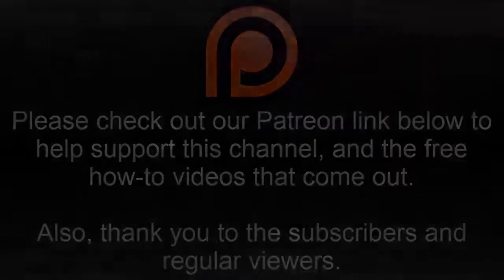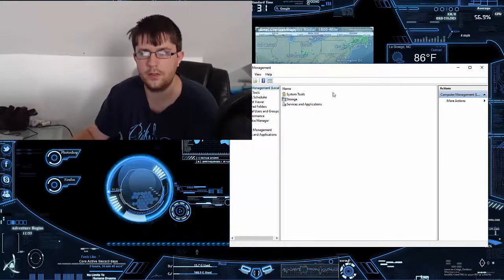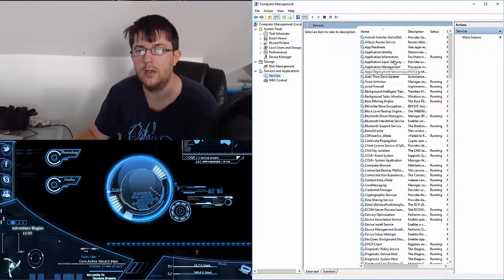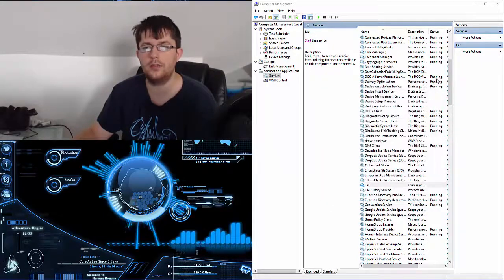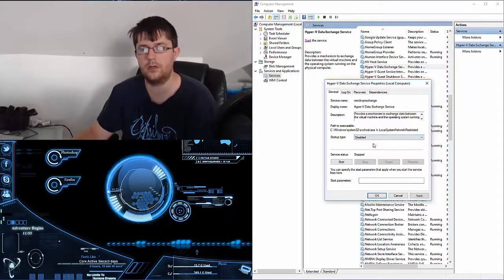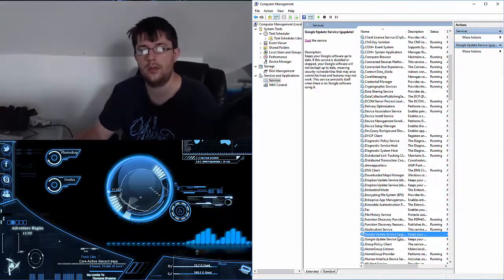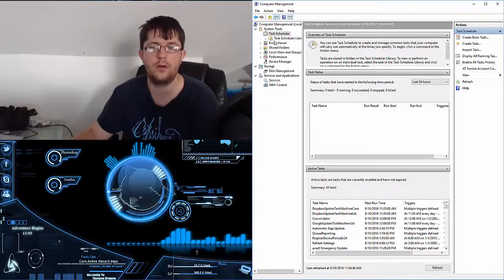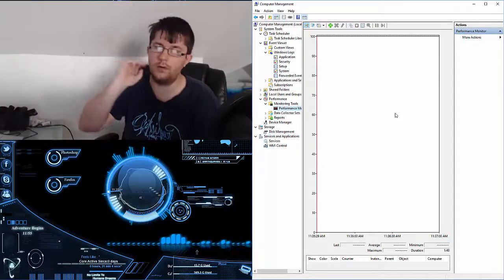Computer Management services on Windows 10